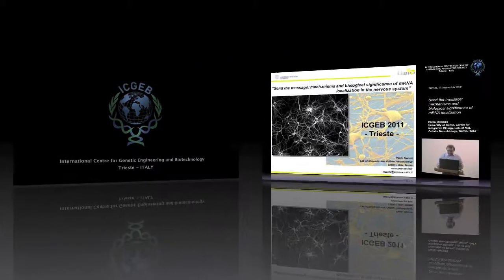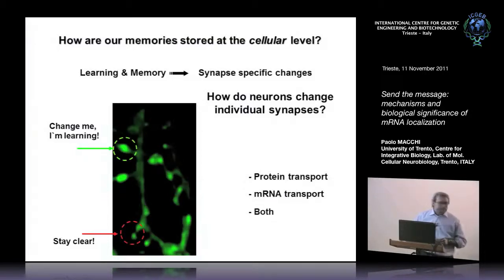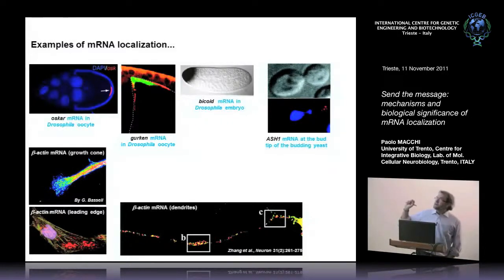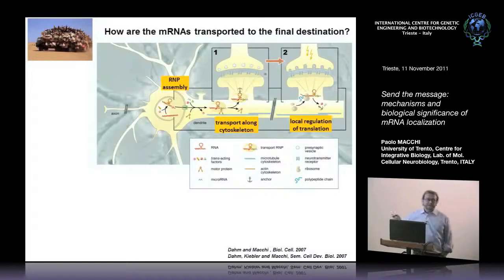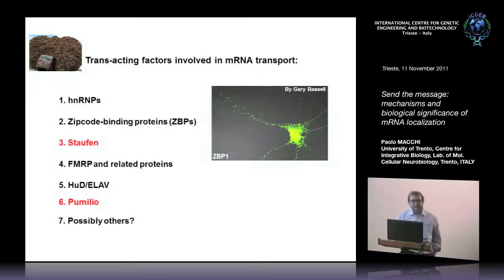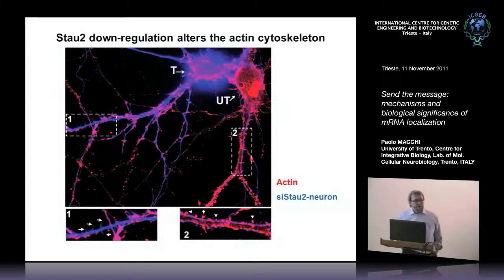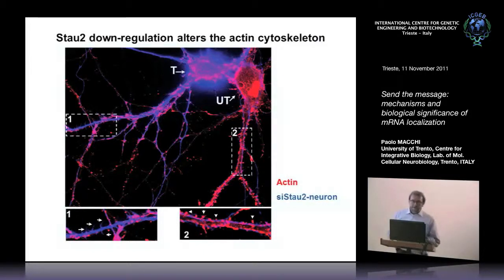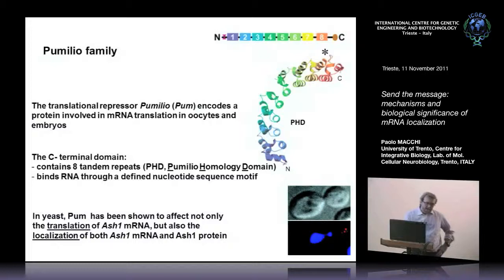P. Macchi - Send the message: mechanisms and biological significance of mRNA localization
Paolo Macchi, University of Trento, Centre for Integrative Biology, Laboratory of Molecular and Cellular Neurobiology, Trento, ITALY speaks on "Send the message: mechanisms and biological significance of mRNA localization ". This seminar has been recorded by ICGEB Trieste